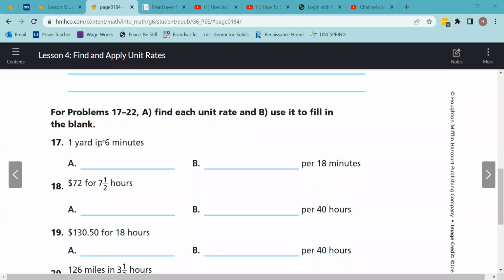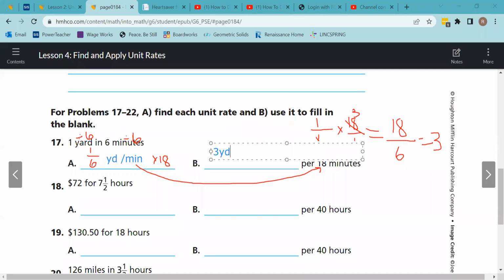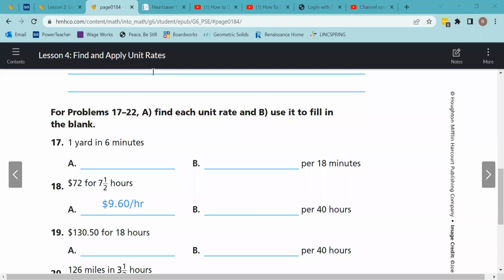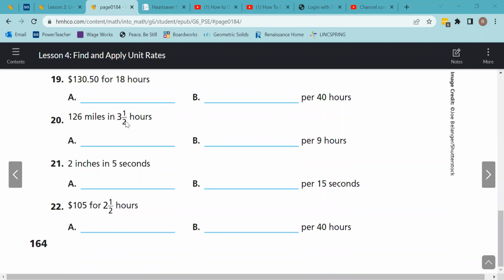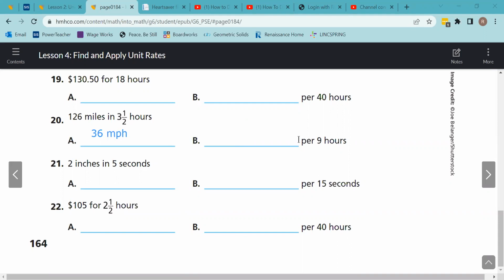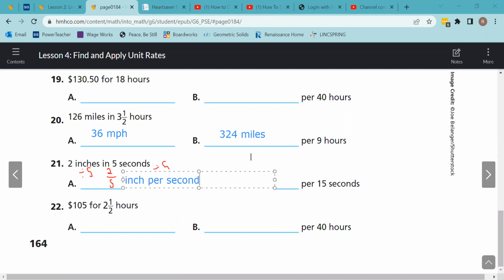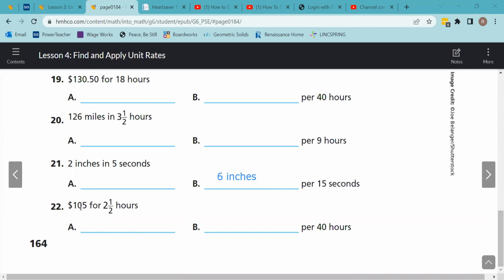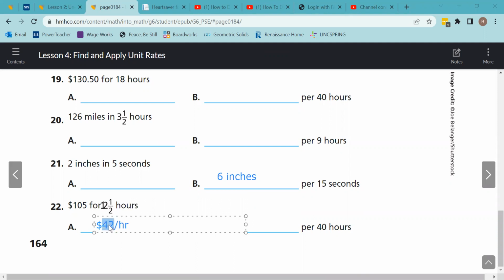WB 164 #17-22